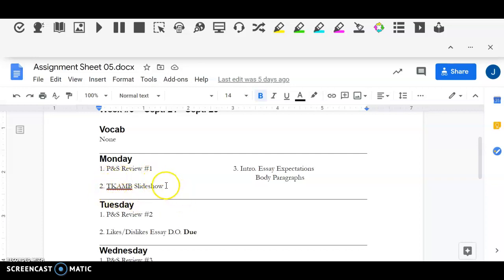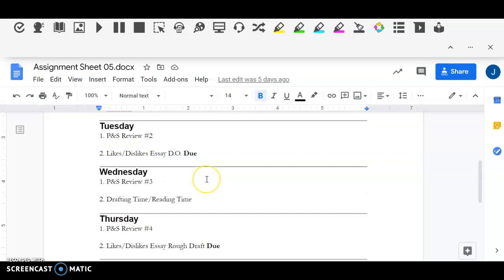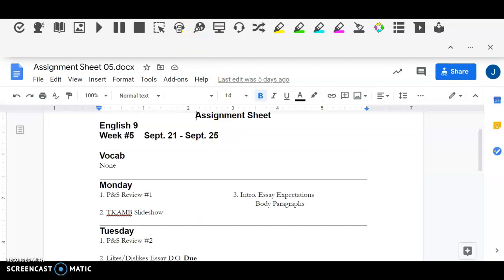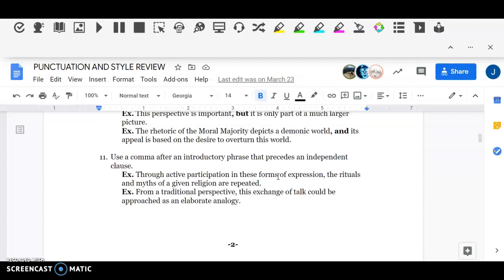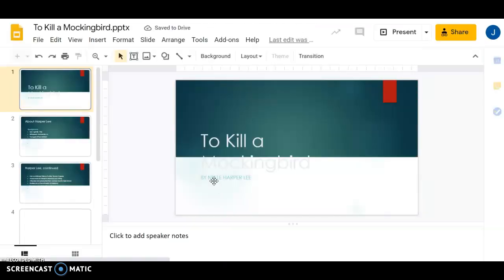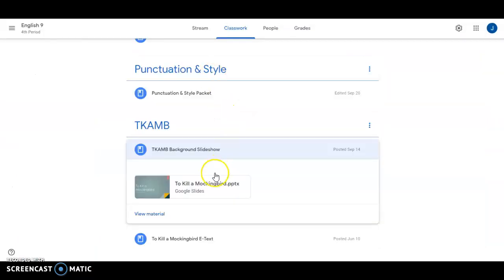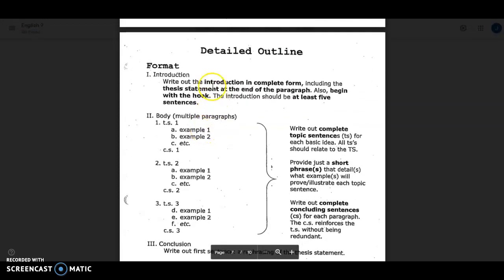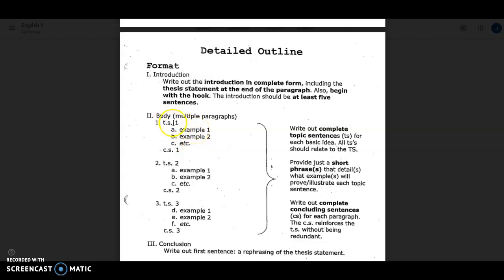English 9 - 9/21